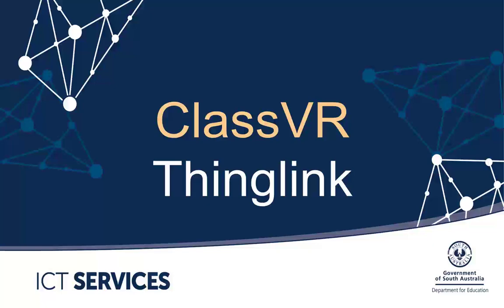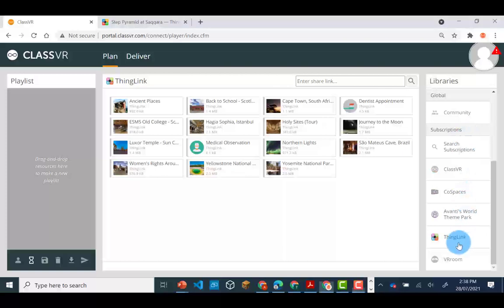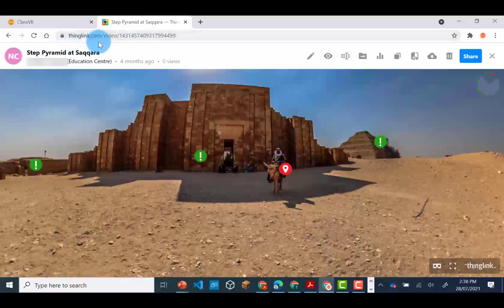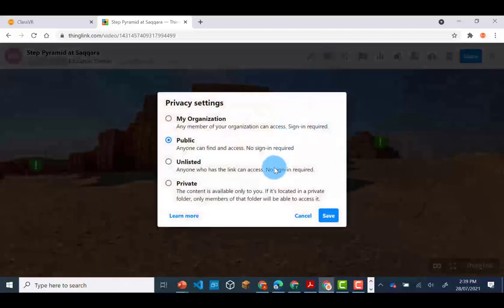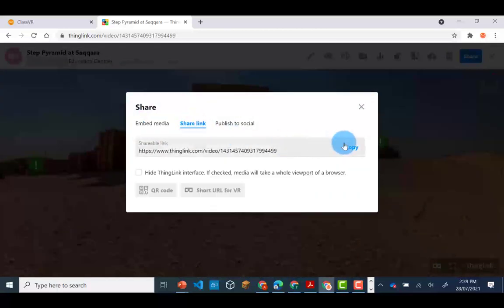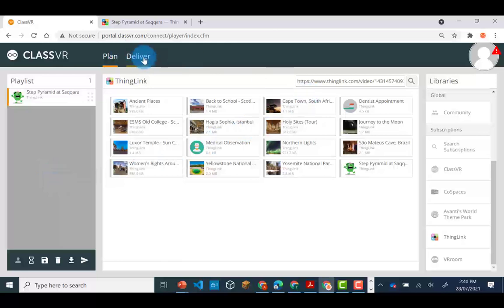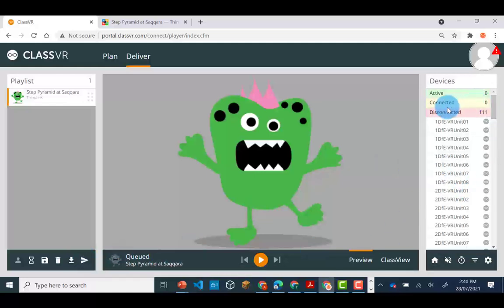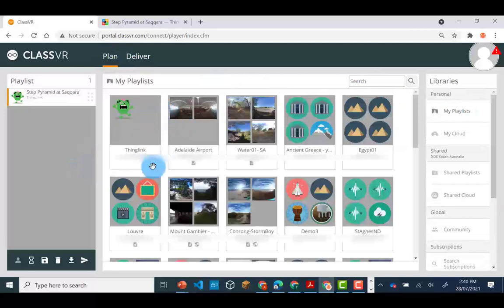CLASSVR - Thinglink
This is a short video which shows you how to share a link to a Thinglink in the ClassVR portal.